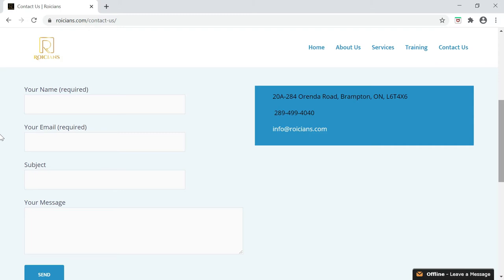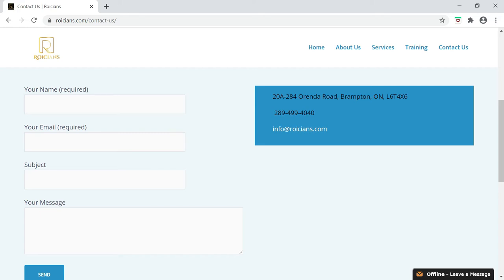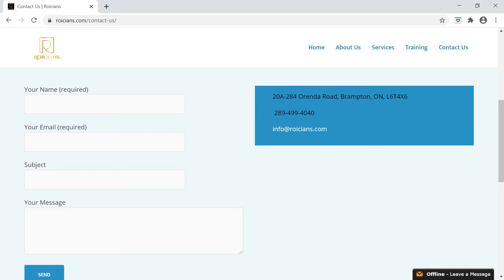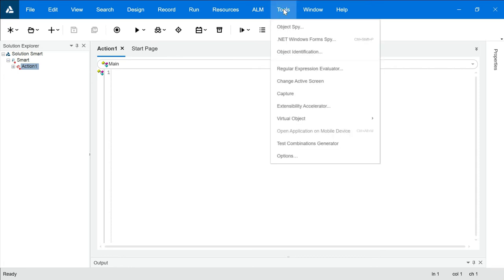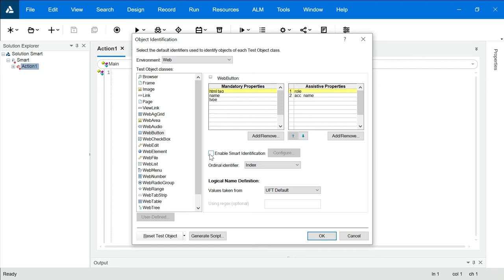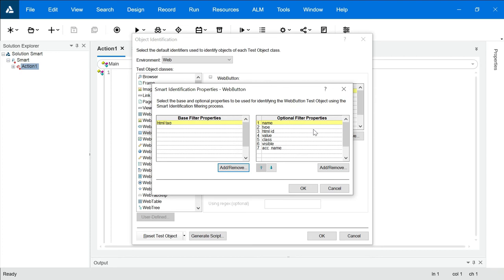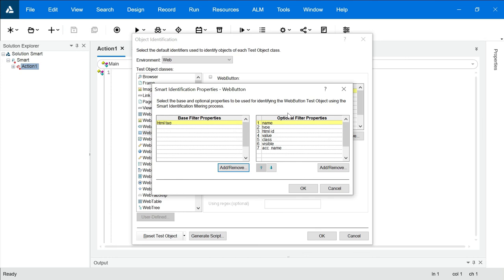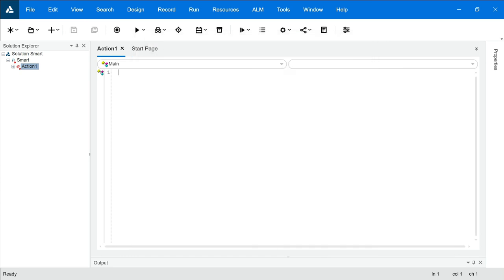HP UFT/QTP Tutorial: Part 8 - Using Smart Identifiers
Welcome to Part 8 of our HP UFT/QTP tutorial series! In this video, we cover the use of smart identifiers in UFT/QTP. Learn how to utilize smart identifiers to enhance object recognition and improve the robustness of your automated tests.